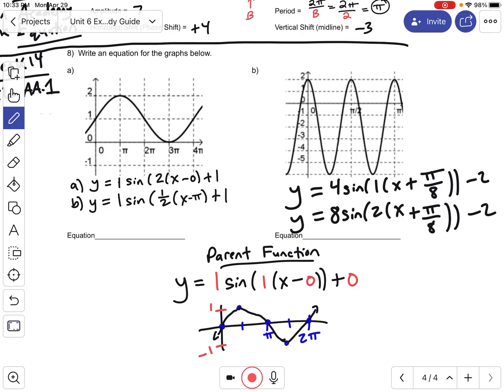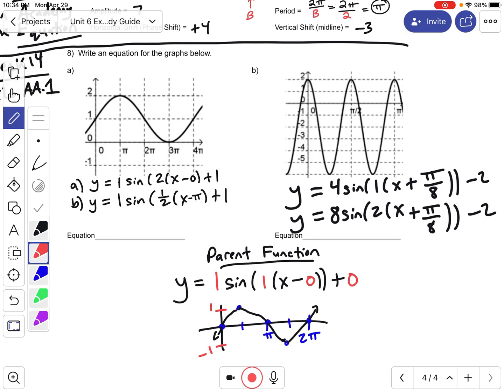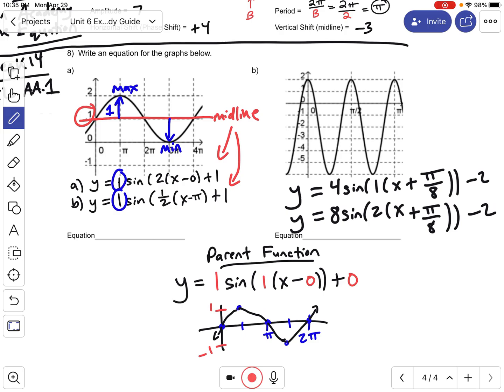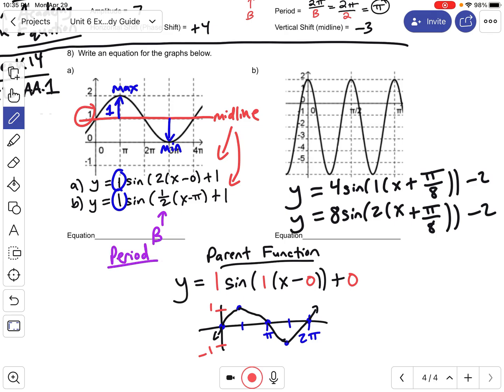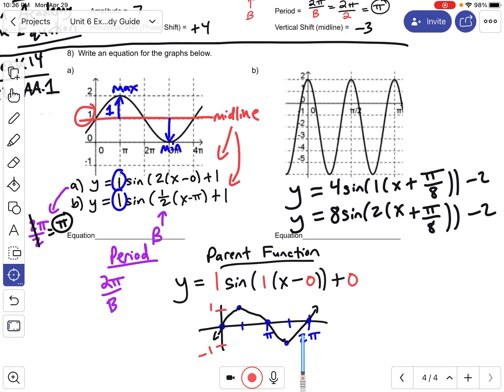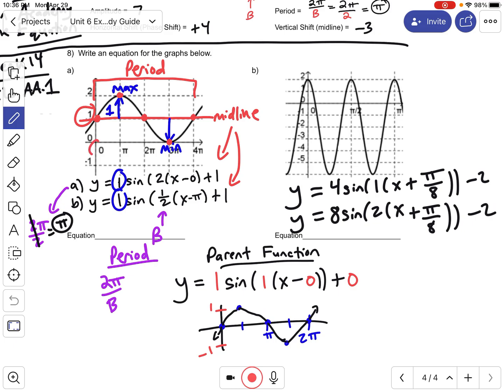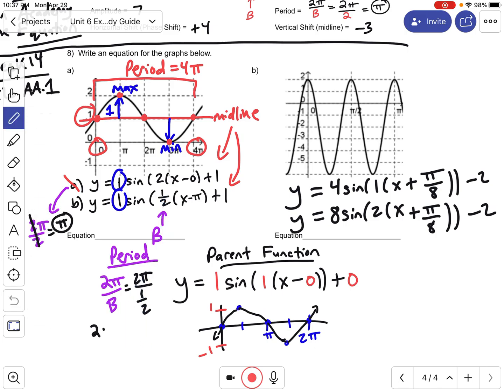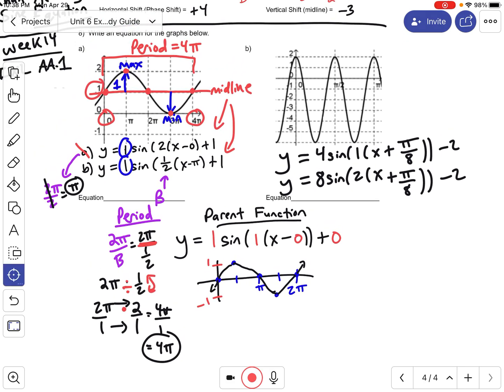Unit 6 Exam Study Guide